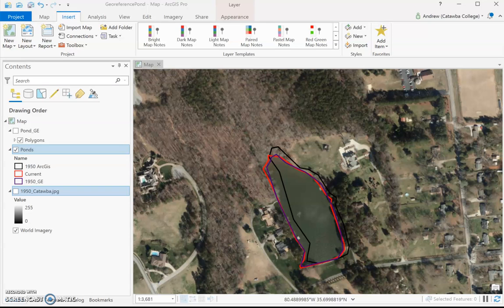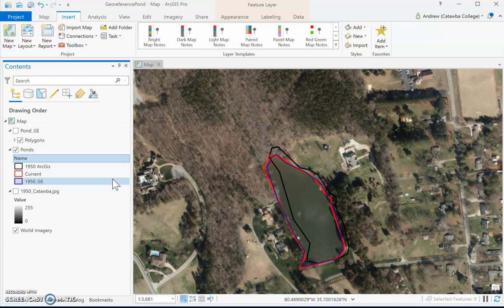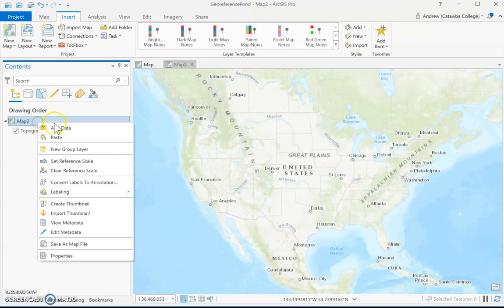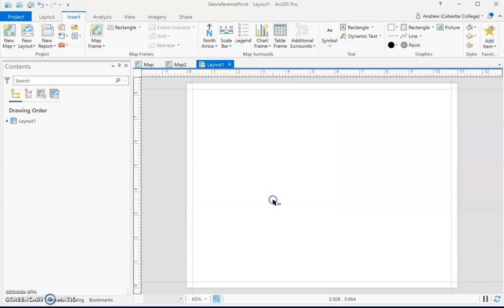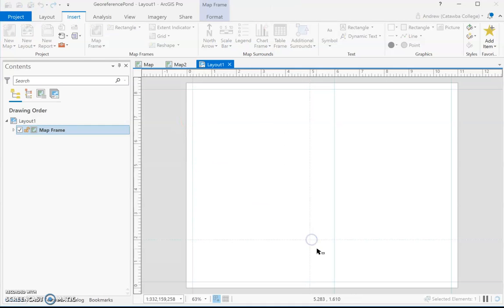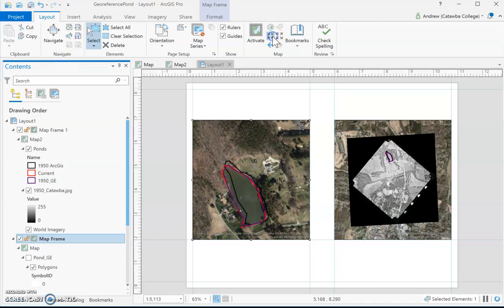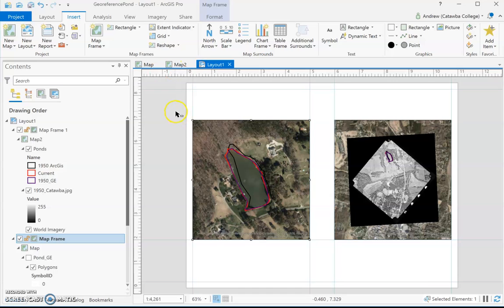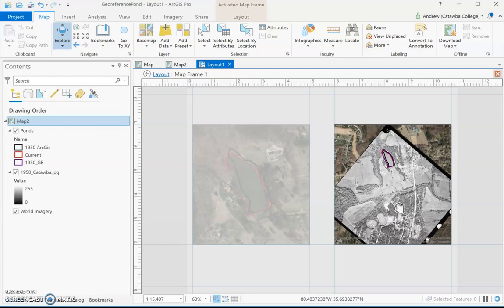ENV3320_Ex1_2MapFramesinLayout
This video will show how to create 2 map frames in a single layout. This is essential for Exercise 1.